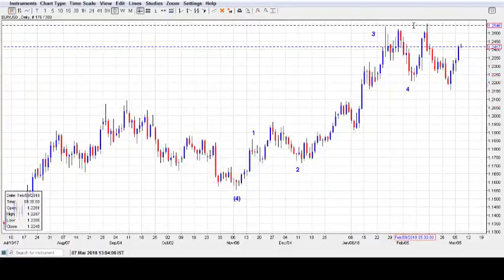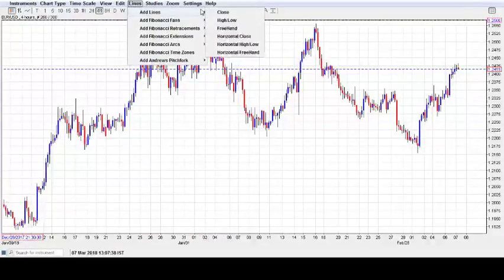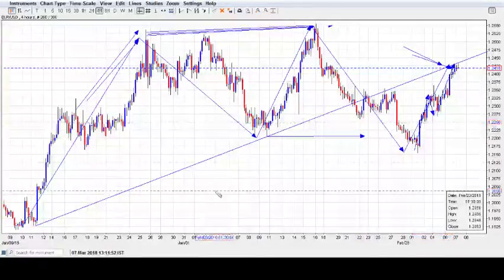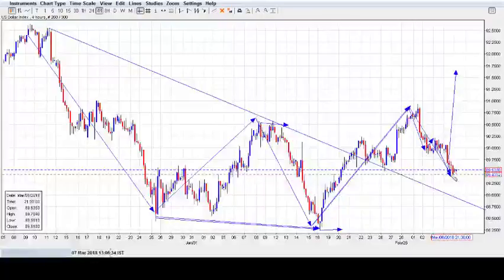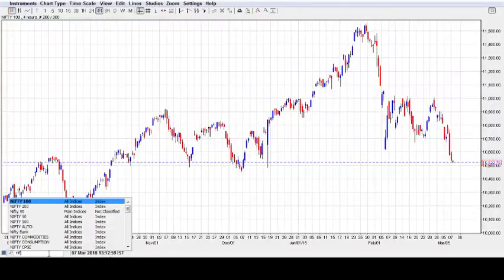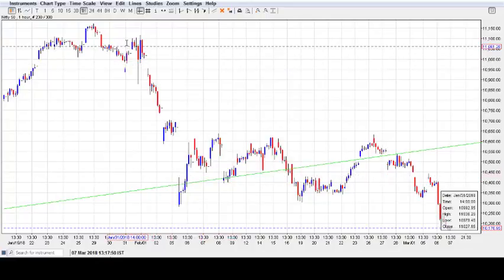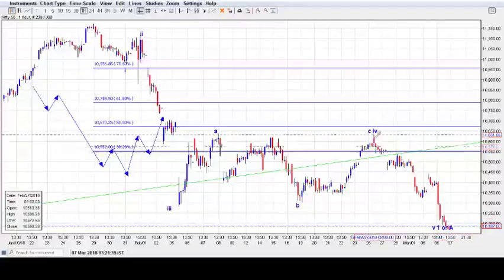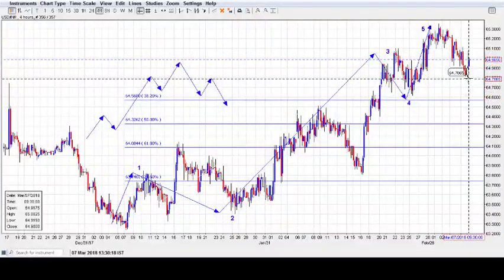EURUSD, Nifty, USD Index, USDINR Elliott Wave Counts: 07/03/2018: 0230 AM EST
Wave Counts and Live Educational Session:
Asia and UK Live at 0230 AM EST/0100 PM IST. Session lasts upto 30 Minutes